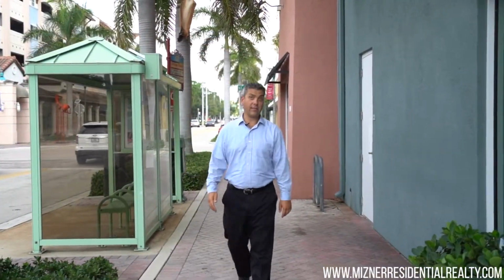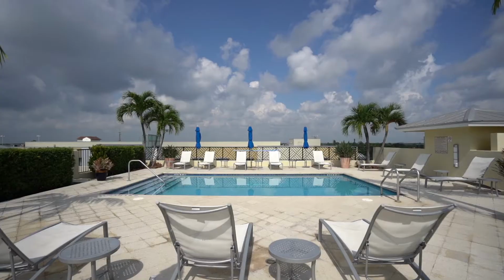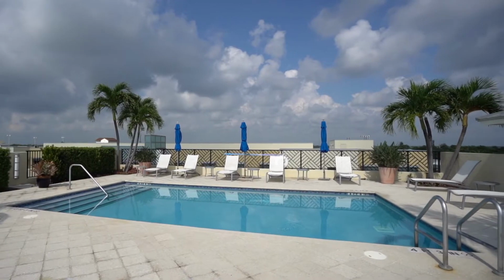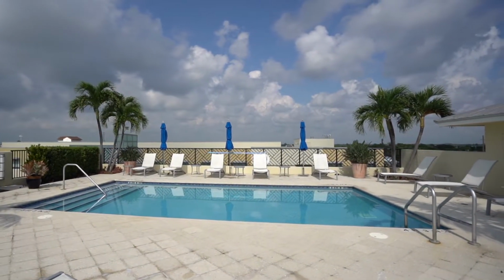Downtown Delray 1 Bedroom Condo | Mizner Residential Group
235 NE 1st St, Unit 408 is a stunning 1 bed / 1 bath condo unit in the esteemed Astor complex, for sale at $319,900. This pet friendly condo offers a long East facing balcony/outdoor space, with laundry inside, large rooms, hurricane impact resistant windows and no carpet. Access the generous balcony from both the bedroom and the living area. The location can't be beat, one block North of Atlantic Avenue and in the heart of Pineapple Grove, and just a short 15 minute walk to the beach. There is a saltwater pool on the roof, one covered garage assigned space, and pets (2) are allowed. Just 92 units in the Astor, 46 per building.

Welcome to Mizner Residential Group, a team of South Florida real estate agents specializing in home sales in Delray Beach, Boca Raton, Boynton Beach, and surrounding areas!

Address:
70 SE 4th Ave